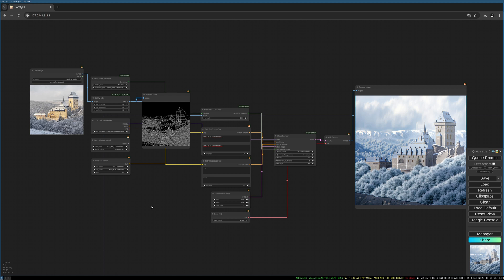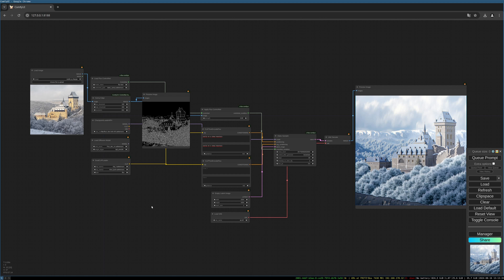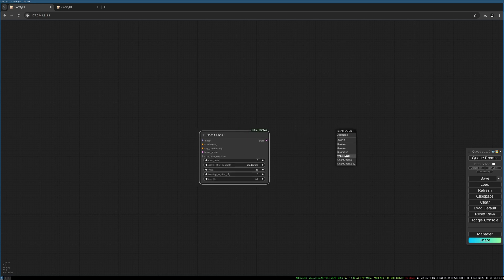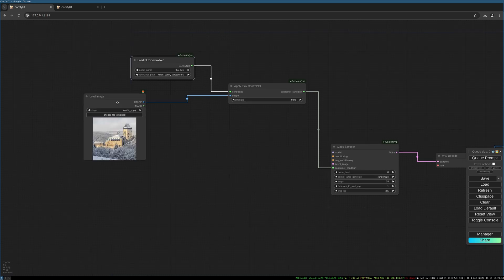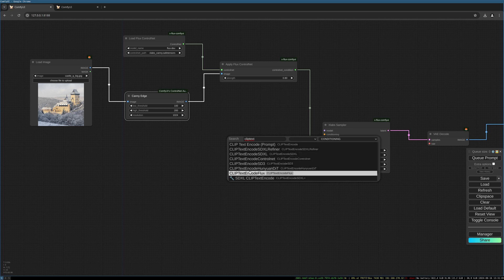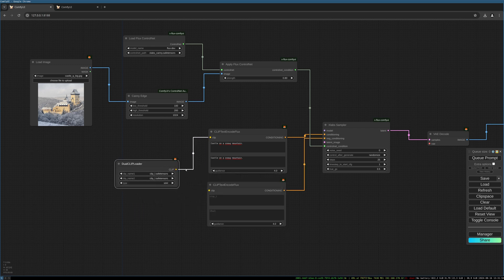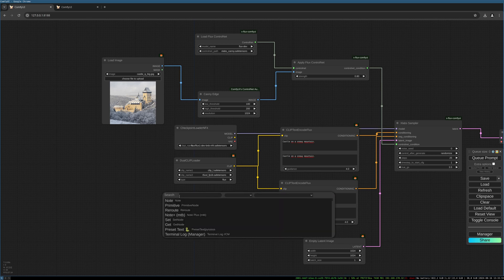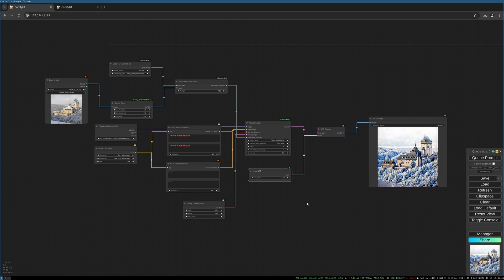FLUX NF4 with ControlNet in ComfyUI AI, For smaller GPUs, low VRAM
In this video I will show you how you use the Flux FN4 model inside of ComfyUI and combine it with a ControlNet.

Installation:

Update your ComfyUI to the newest version.

Download the Flux Dev FN4 model from the folowing link and put in your ComfyUi/models/checkpoint folder:

OR

Download the Flux Schnell FN4 model from the folowing link and put in your ComfyUi/models/checkpoint folder: